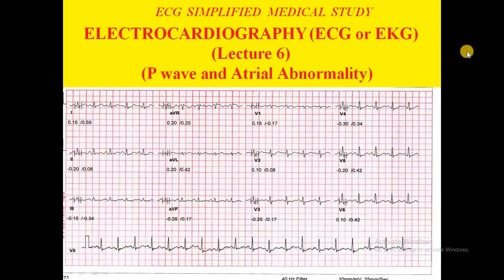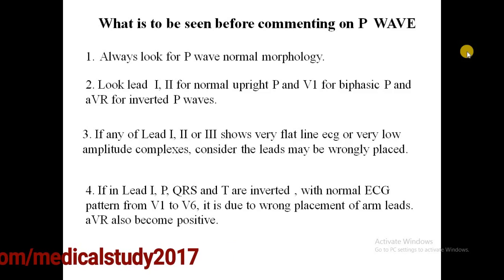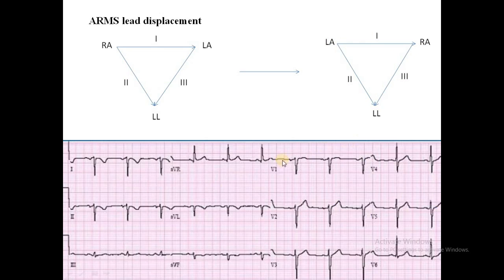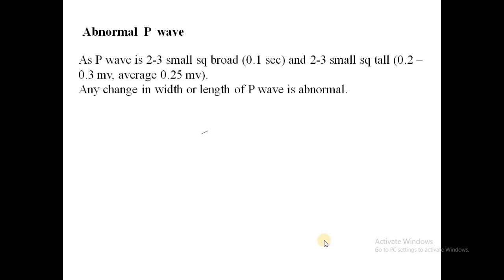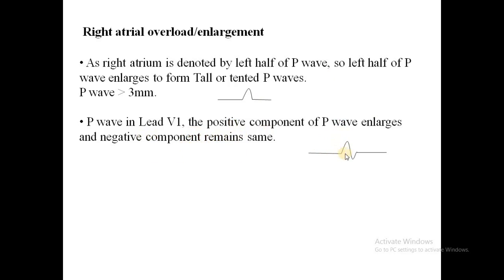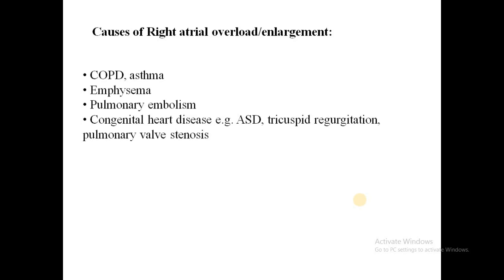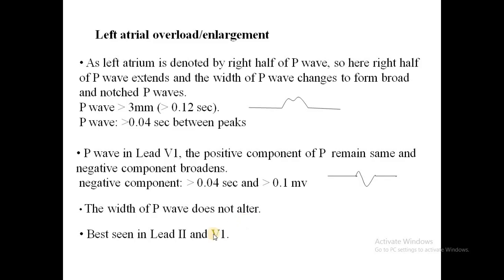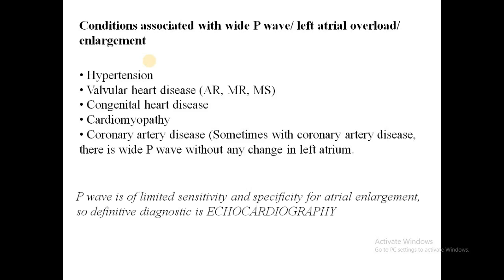ECG simplified Medical Study - Lecture 6 (Atrial enlargement)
The ECG simplified medical study lecture 6 of channel Medical study consist of abnormal P wave and its relation to atrial abnormality. How P wave can define right and left atrial enlargement is shown in video with  an ecg record.